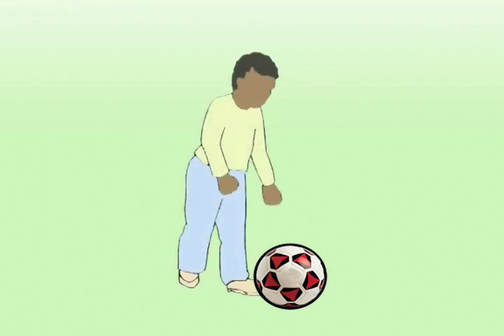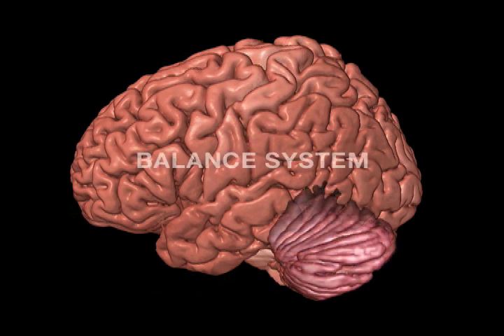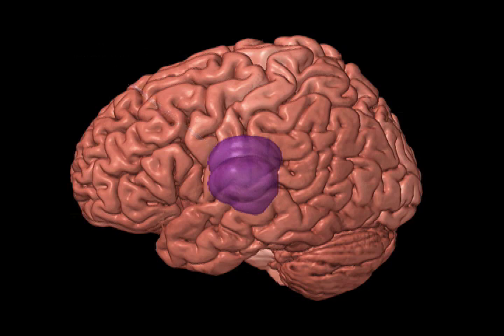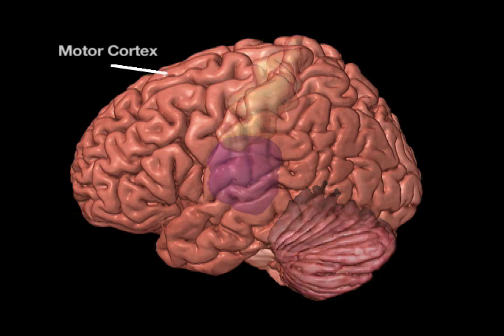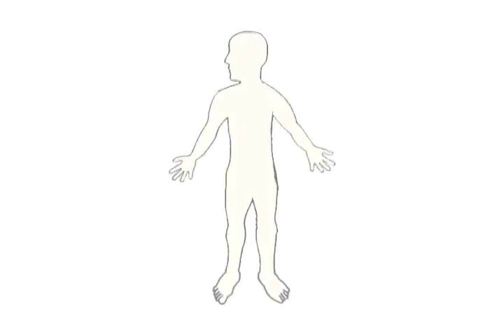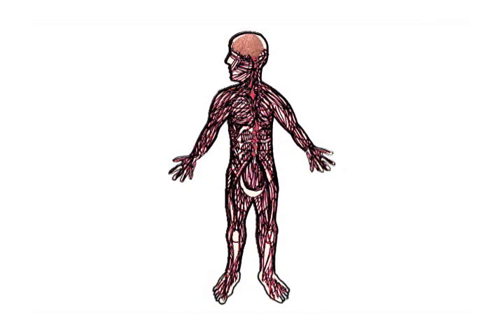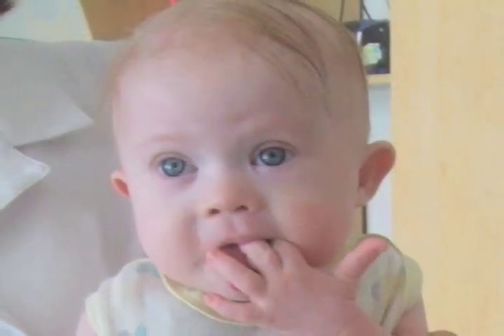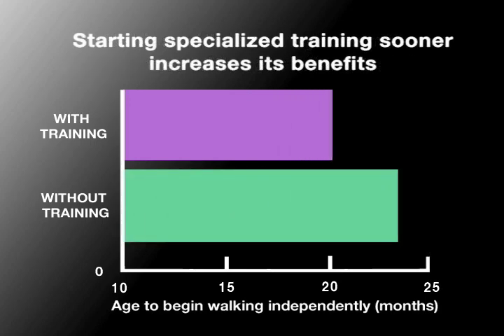Changing Brains: Motor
Chapter 8 from the Changing Brains DVD